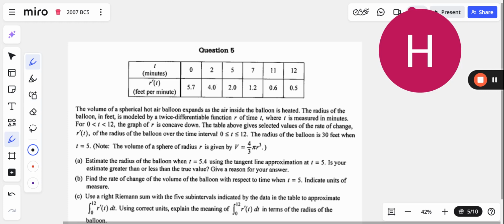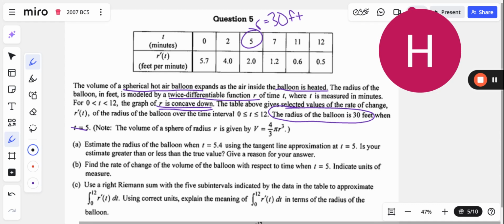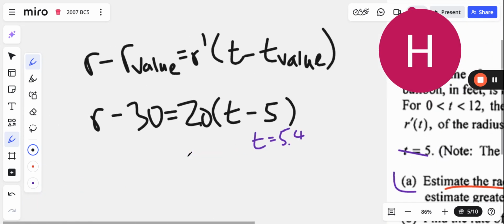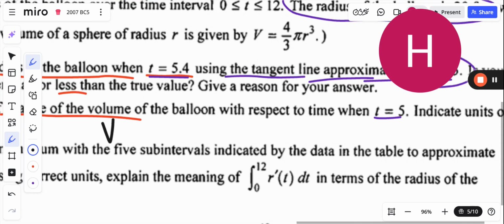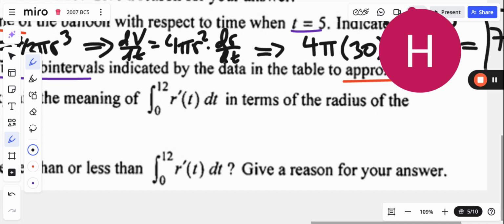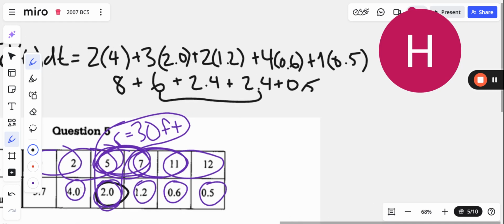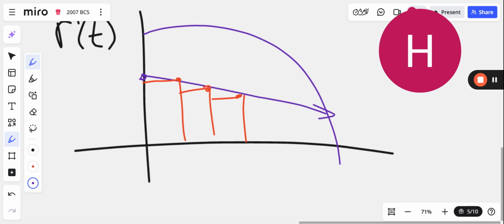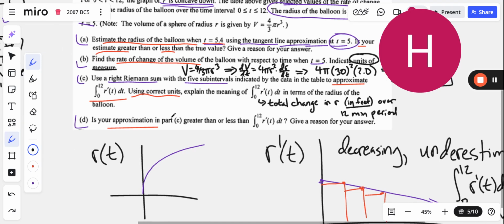Related Rates & Integral Approximations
This time we have a problem from the 2007 AP Calculus BC Exam that mixes related rates with integral approximation methods. A table of values is given for the derivative of the function, so we will also have to use an understanding of derivatives to determine whether our approximations will be over-estimates or under-estimates. Whenever you are asked about finding or using a tangent line, make sure you are writing down the point-slope equation immediately! There is not an explicit function given to take a derivative of, however we will still have to take a derivative of the formula for the volume of a sphere in order to answer a question about the related rate of change. Units are emphasized in this problem, so you MUST NOT FORGET THEM! It is worth an entire point, and doesn't require any calculation or specific reasoning to secure it. Give yourself a full 12 to 15 minutes to try this problem first, and then take a look at this full problem-walkthrough to review your steps and build on your knowledge.

Chapters
00:00 Introduction
01:05 First Look & Annotating the Problem
02:30 Estimating the Radius Using a Tangent Line Approximation
04:10 Over-estimate or Under-estimate?
05:25 Related Rates: Change in Volume
06:40 Right Reimann Approximation
09:30 Over-estimate or Under-estimate?!?!?